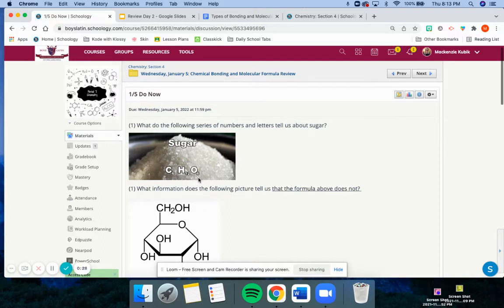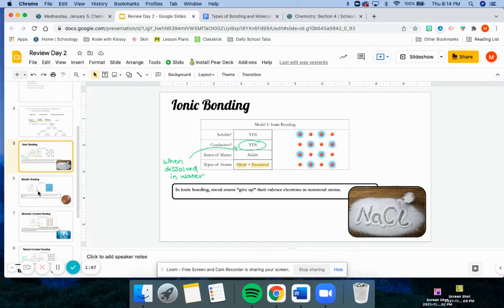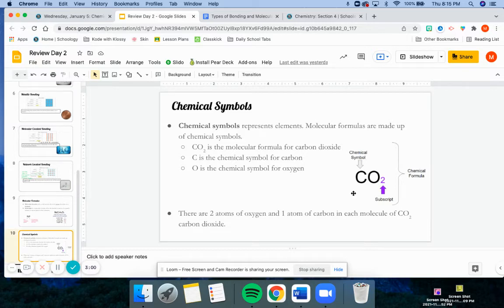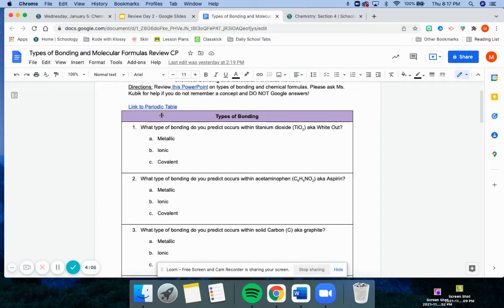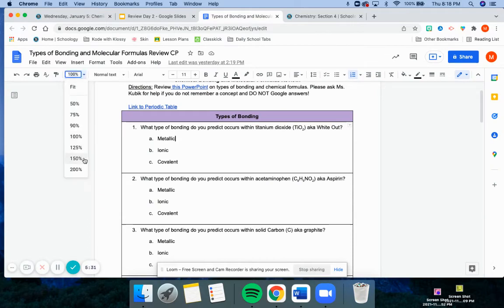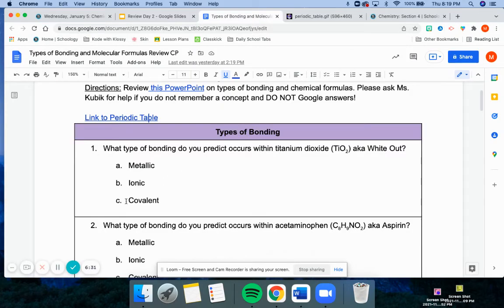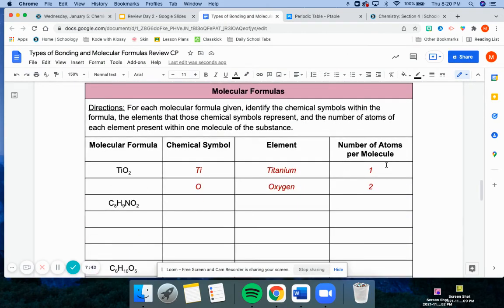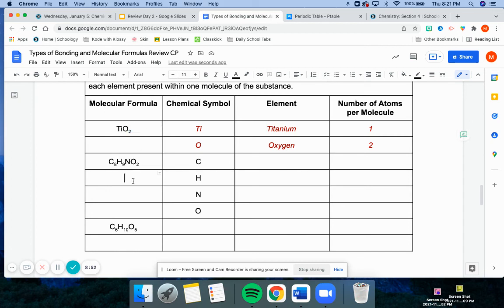January 5, 2022 Lesson Review